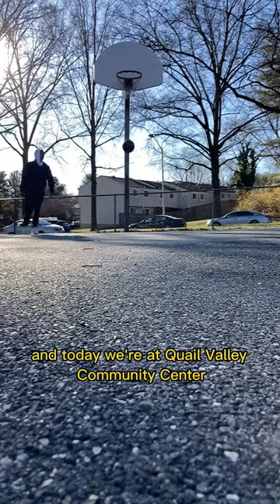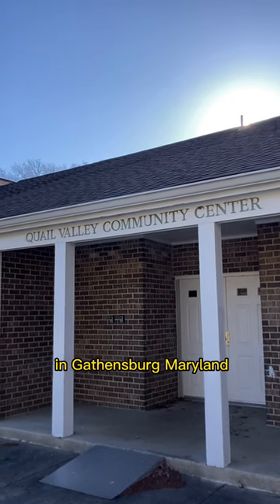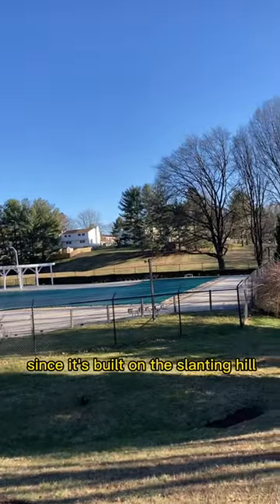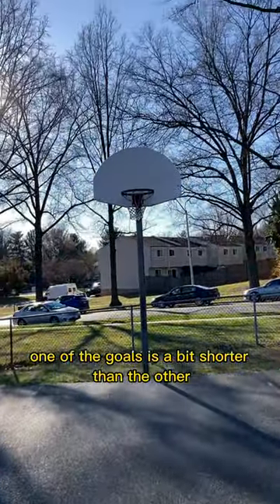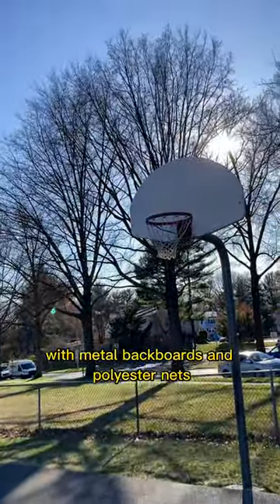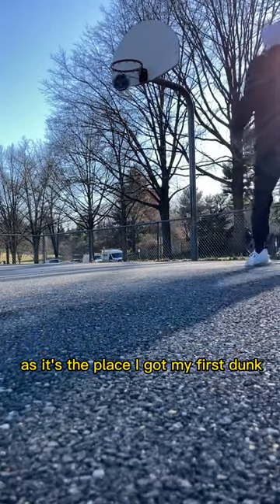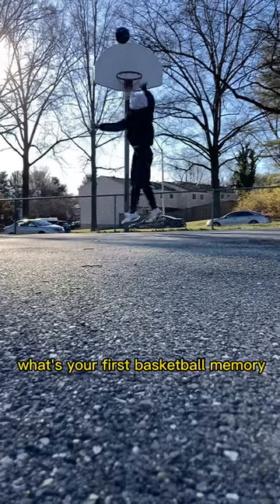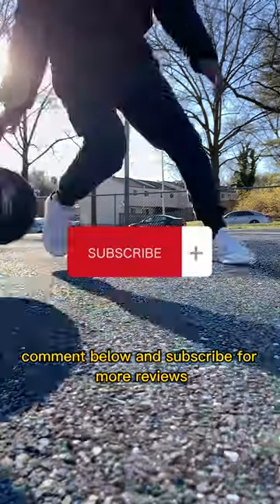What’s your favorite basketball memory?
Welcome to Quail Valley Community Center. Come out this summer to play some basketball games with your friends.